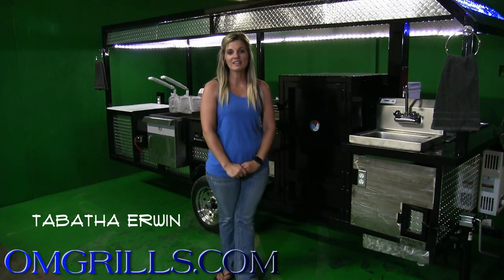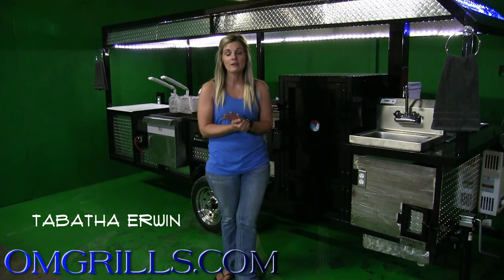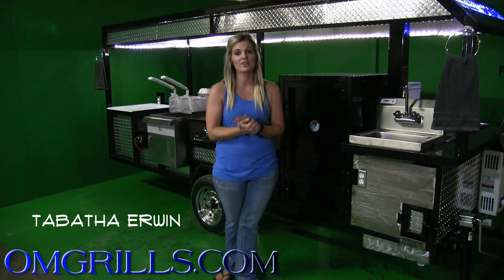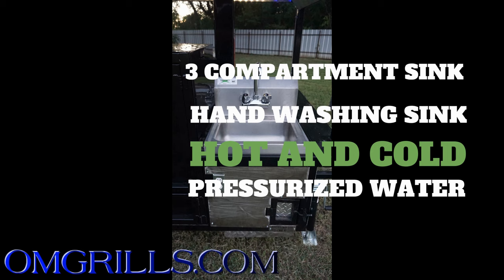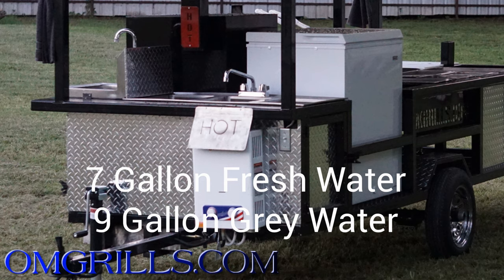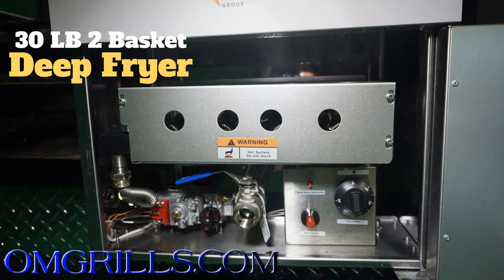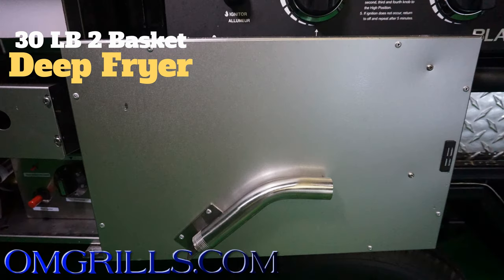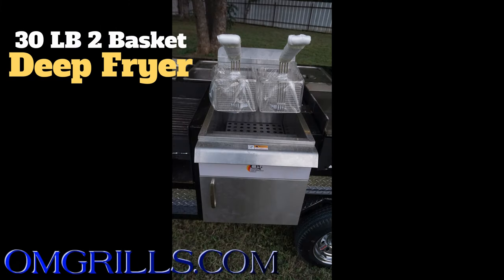Outdoor Mobile Grill / Affordable Concession Trailers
This Video Introduces you to Tabatha and the Amazing Product She Developed. The OMG or Affordable Concession Trailer has Sold Over 600 Units and is being Used for a variety Of Venues. CHECK IT OUT!